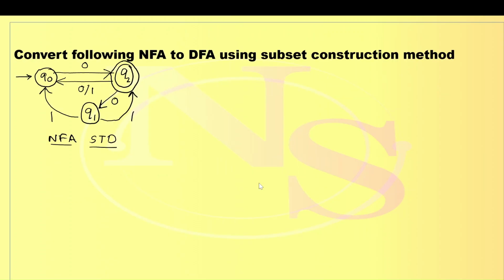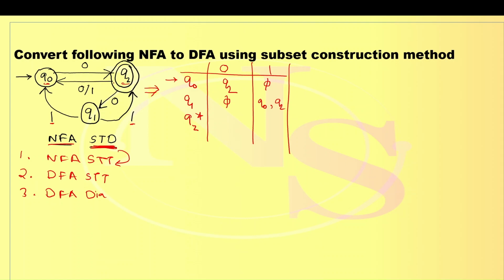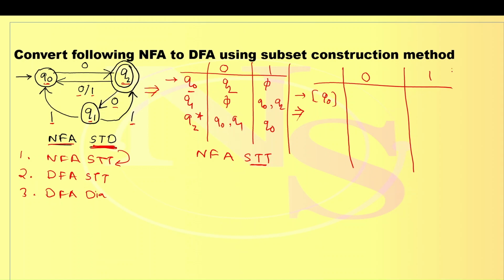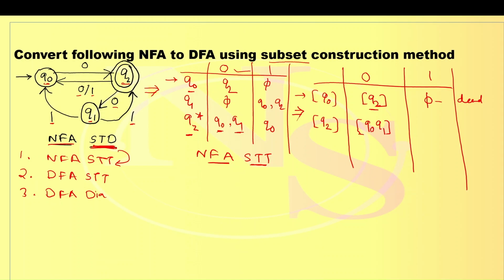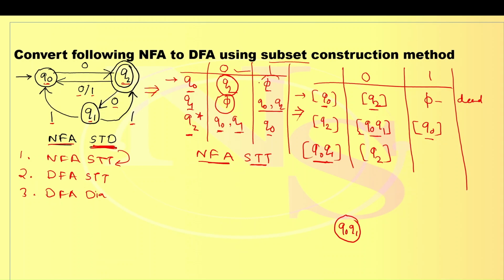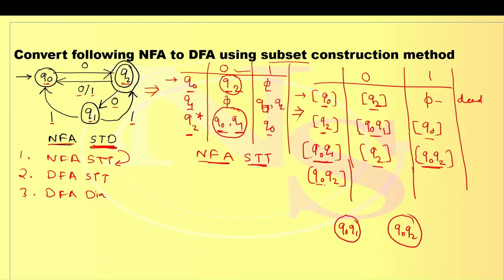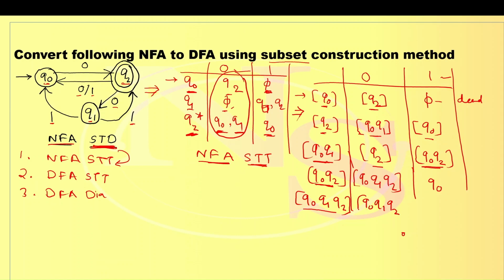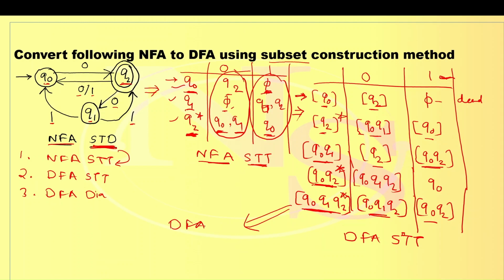54 NFA Diagram to DFA conversion using Subset construction method in Theory of Computation (TOC)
About this video:

In this video, you will learn NFA diagram to DFA conversion using Subset construction method in Theory of Computation (TOC)

ambn | m , n greater than 0
#(ab)mwithmgreaterthan0
ambn | m , n greater than or equal 0